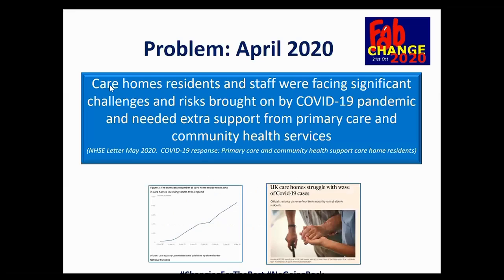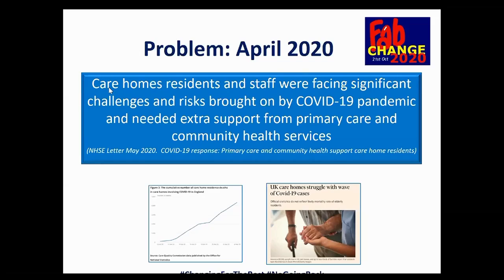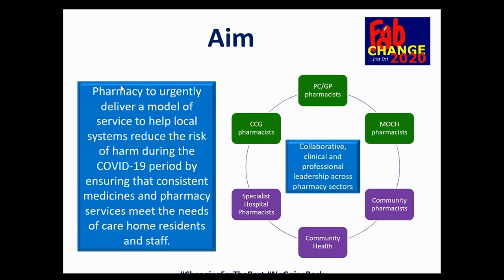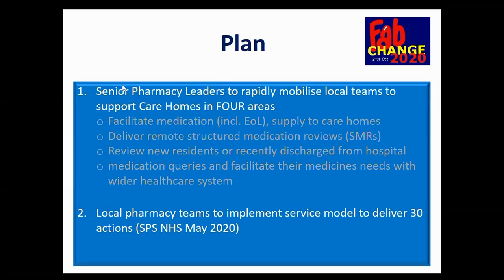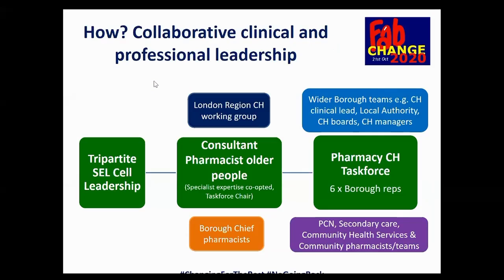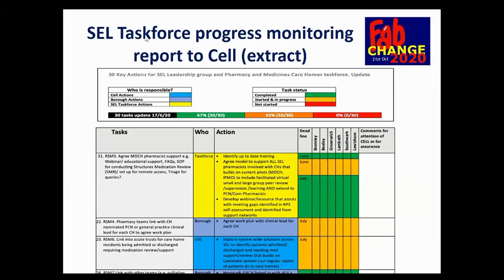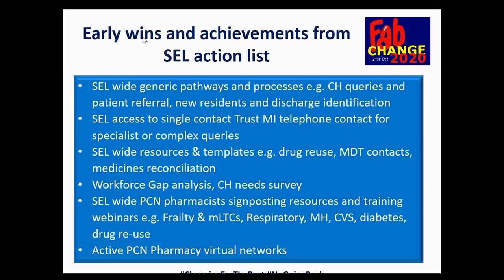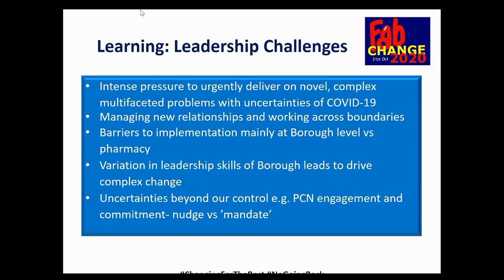Pharmacy-led response to optimise medicines in Care Homes - Lelly Oboh